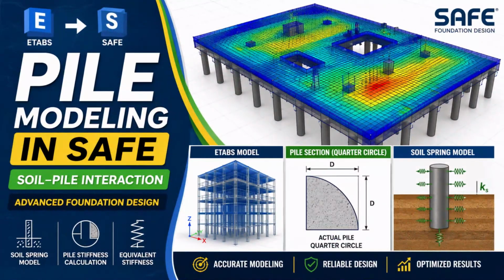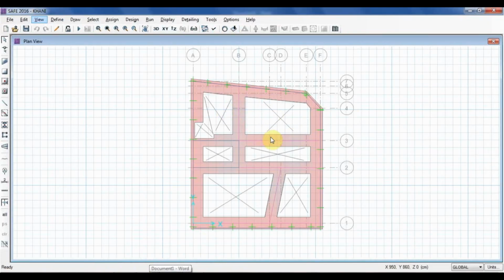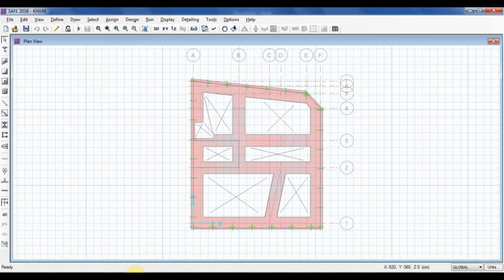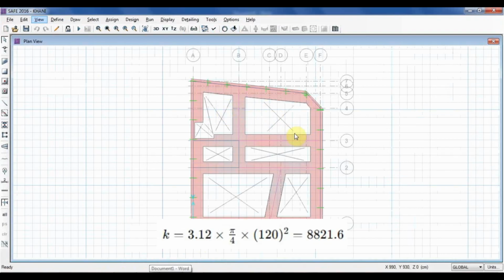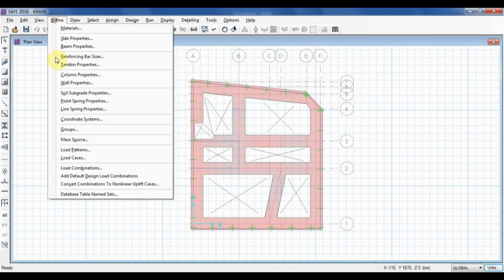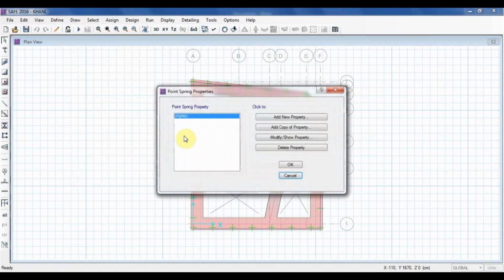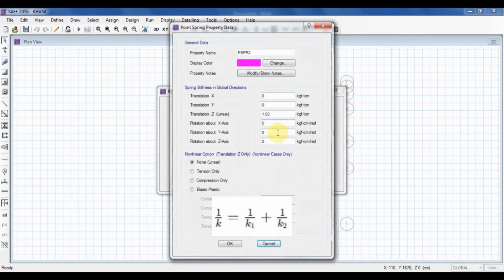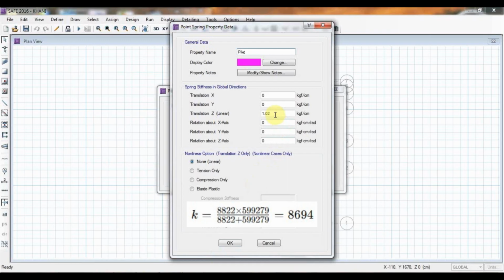Advanced Foundation Modeling in SAFE | Pile–Soil Interaction & Stiffness Method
In this tutorial, we demonstrate a detailed and practical workflow for modeling piles in foundation systems using SAFE, based on structural analysis results exported from ETABS.

This video focuses on how to properly simulate pile behavior, including:

Soil spring modeling
Pile stiffness calculation
Quarter-circle pile geometry
Equivalent stiffness formulation
Interaction between pile and foundation slab

🔷 Engineering Concept

In real structural systems, piles do not behave independently. Instead, they interact with surrounding soil, forming a combined system of stiffness elements.

In this model:

The pile is represented as a structural spring element
The surrounding soil is modeled as an elastic foundation spring
Both elements act in series, influencing total system stiffness

🔷 Modeling Approach

Key steps covered in this video:

Defining pile geometry as a quarter-circle section due to corner placement
Converting full circular representation into realistic partial geometry
Modeling soil as a Winkler-type spring system
Calculating subgrade reaction modulus at foundation level
Applying stiffness formulation based on column analogy
Combining soil and pile stiffness using series spring theory

🔷 Stiffness Formulation

The equivalent stiffness is calculated using:

Axial stiffness of pile modeled as a concrete column
Soil spring stiffness based on subgrade modulus and contact area
Series spring relationship between pile and soil system

This leads to a more realistic representation of load transfer between structure and ground.

🔷 Engineering Standards & References

This modeling approach is aligned with general principles from:

ACI 318 – Structural Concrete Design Requirements
ASCE 7 – Minimum Design Loads for Buildings
Eurocode 7 (EN 1997) – Geotechnical Design Principles
Eurocode 2 (EN 1992) – Concrete Structure Design
Bowles Foundation Analysis and Design (Geotechnical reference textbook)

Note: Final design should always follow project-specific geotechnical reports and governing local codes.

By the end of this video, you will understand:

How piles behave within foundation systems
How soil–structure interaction affects stiffness
Why correct geometry representation is critical
How SAFE handles pile modeling
How stiffness affects foundation bending and reinforcement demand

🔷 Practical Engineering Insight

Accurate modeling of pile–soil interaction leads to:

Reduced modeling errors
More realistic bending moment distribution
Better reinforcement optimization
Improved structural reliability

Ignoring these effects may lead to unsafe or uneconomical foundation design.

🔷 Software Used
ETABS – Structural analysis and export
SAFE – Foundation modeling and design

🔷 Conclusion

This workflow demonstrates how proper pile modeling in SAFE, combined with accurate stiffness representation, significantly improves the quality of foundation design.

The result is a more realistic structural response that closely matches actual field behavior.

⏱️ CHAPTERS :

00:00 Introduction
01:00 Problem Definition in Pile Modeling
02:30 Pile Geometry and Quarter Circle Concept
04:00 Soil Spring Modeling
06:00 Pile Stiffness Calculation
08:30 Equivalent Spring System
11:00 SAFE Modeling Procedure
13:30 Load Transfer and Verification
15:00 Engineering Interpretation
16:00 Conclusion